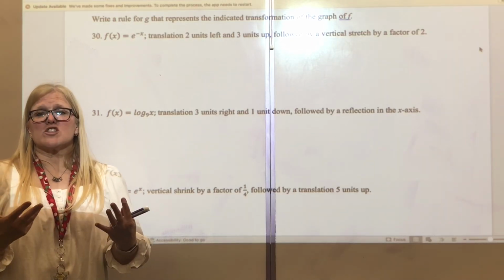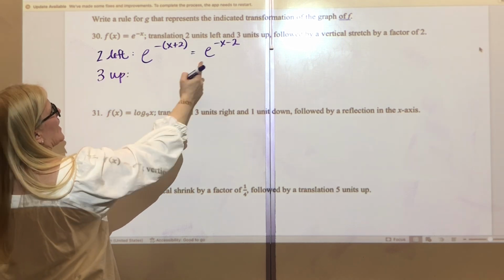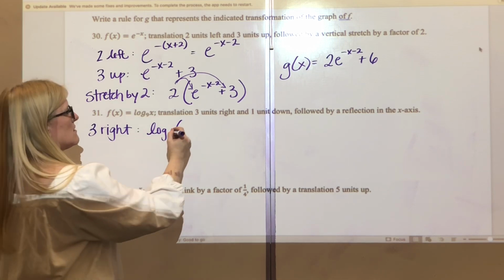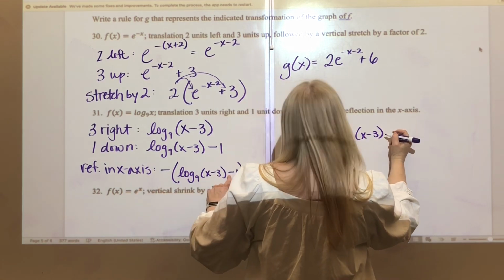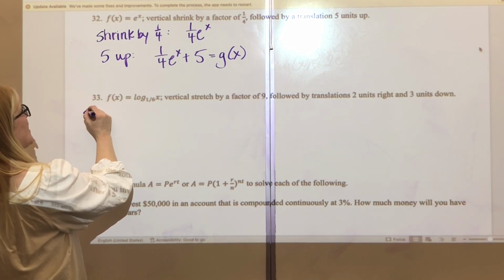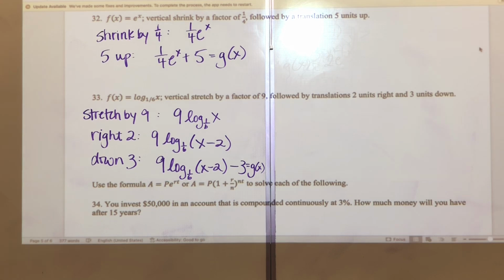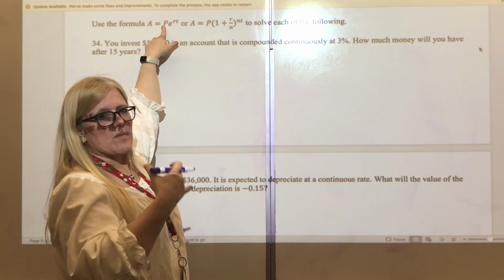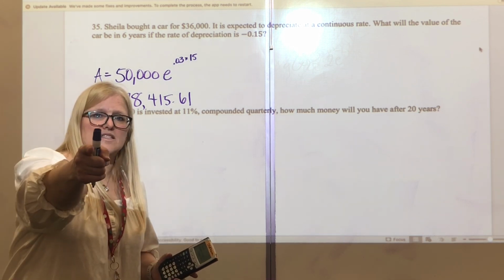SM3 5A Review, #30-34